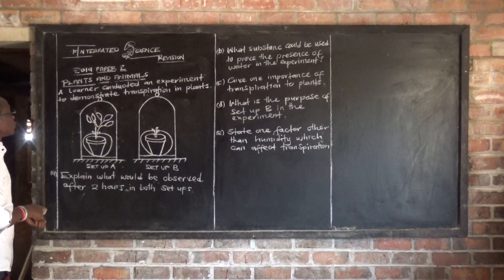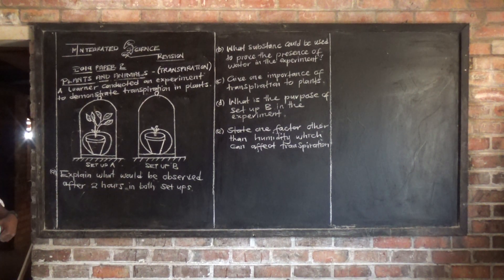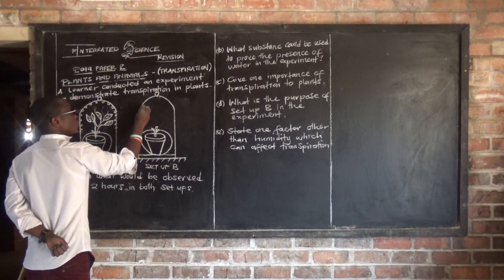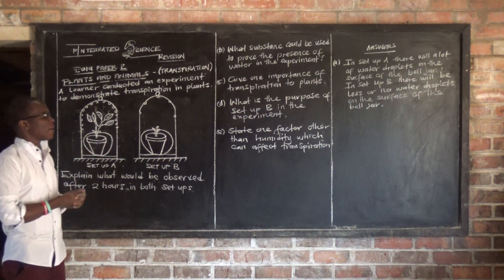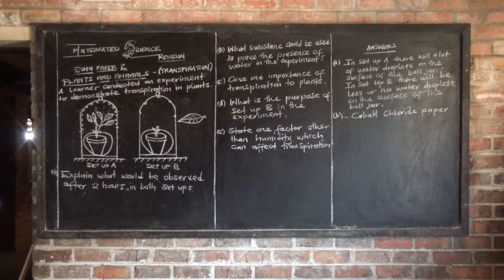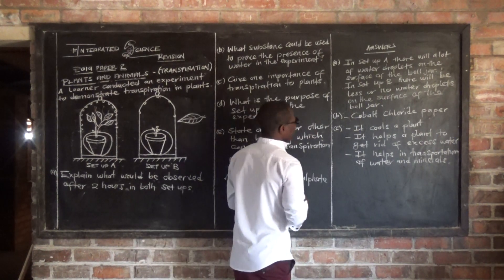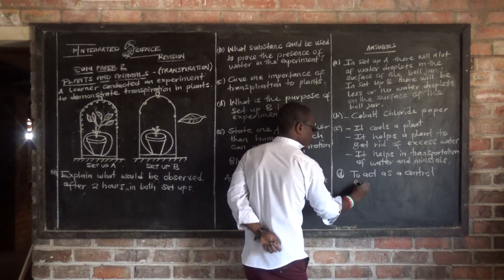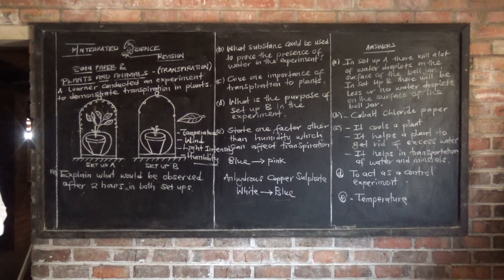2019 ECZ SCIENCE PAPER 1 [JUNIOR BIOLOGY] - TRANSPIRATION - G-NINE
2019 ECZ SCIENCE PAPER 1 [JUNIOR BIOLOGY] - TRANSPIRATION - G-NINE